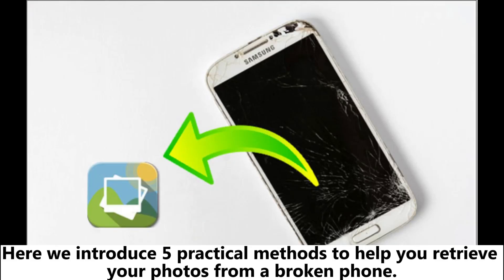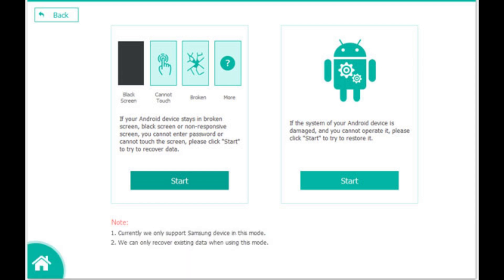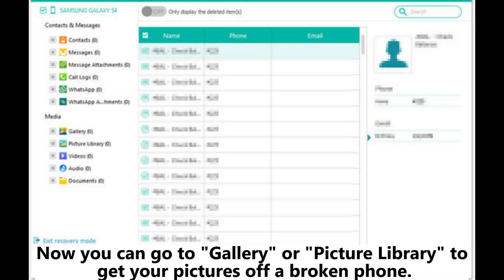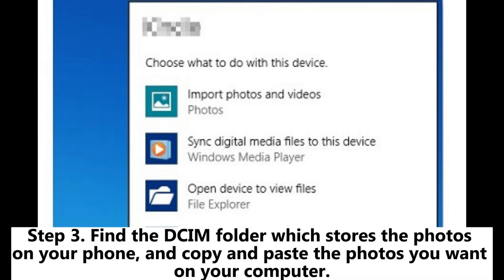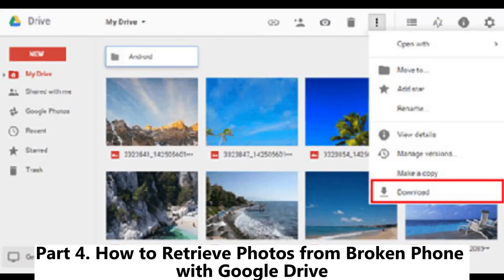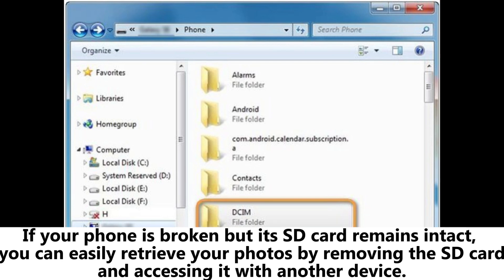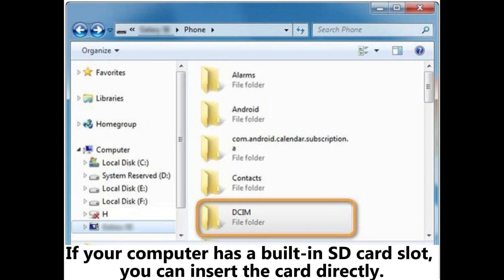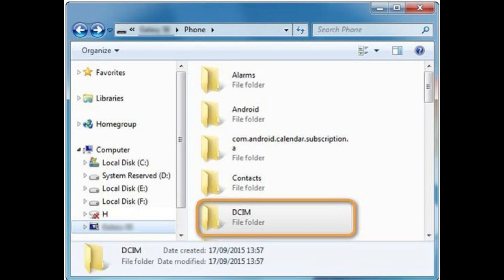How to Get Pictures Off a Broken Phone with 5 Methods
Want to know how to get pictures off a broken phone? In this guide, you will find 5 ways to get pictures back from broken Android.

00:00 Start
00:08 Part 1. How to Get Photos Off a Broken Phone by Broken Android Data Extraction
01:05 Part 2. How to Recover Photos from a Broken Phone Using AutoPlay
01:38 Part 3. How to Retrieve Pictures from a Broken Phone via an OTG Cable
02:00 Part 4. How to Retrieve Photos from Broken Phone with Google Drive
02:25 Part 5. How to Get My Photos from My Broken Phone Through SD Card